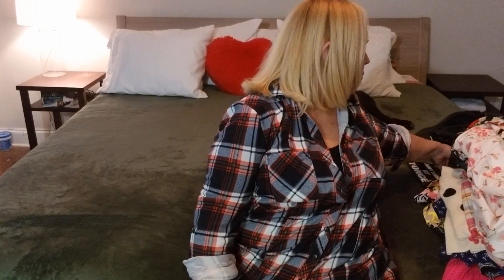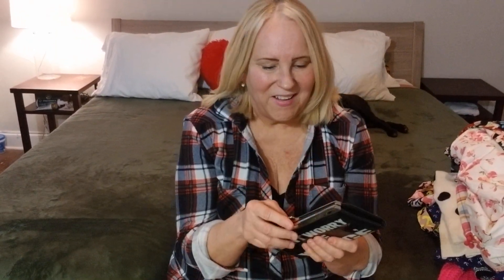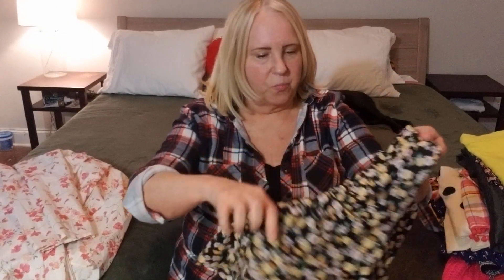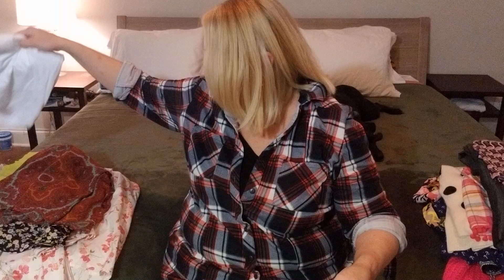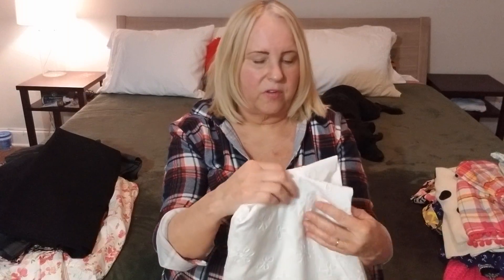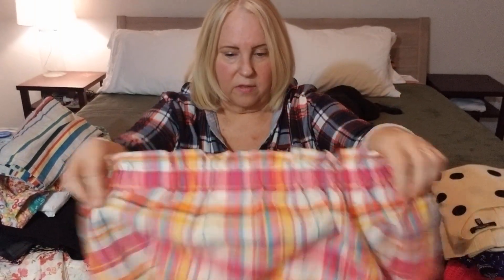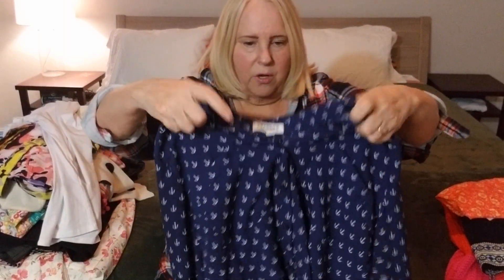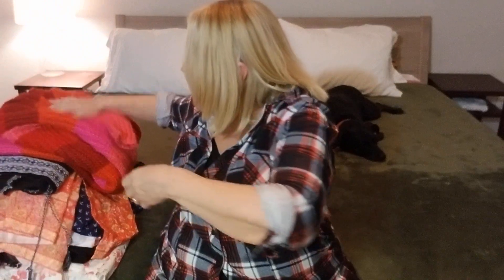First Ever Goodwill Haul Video! Show Me Your Mumu, J.Crew, and more springtime treats!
Join me for my first Goodwill thrift haul video! And meet my special buddy, Gracie.

See anything on the video you can't live without? :)